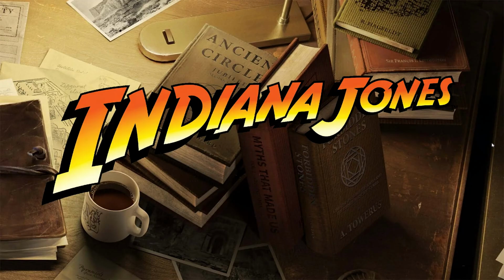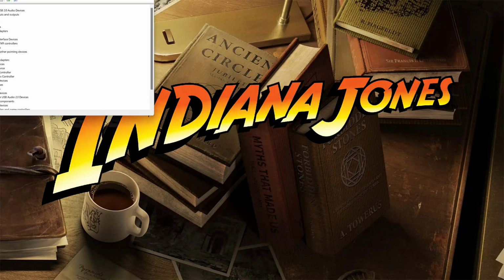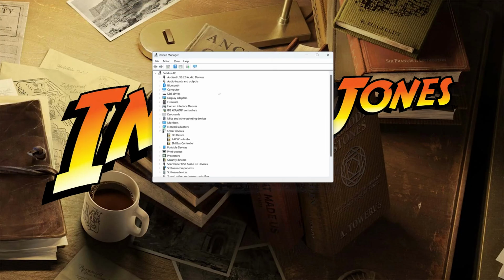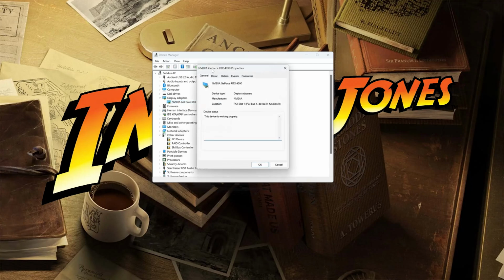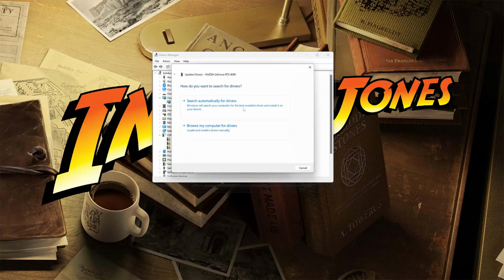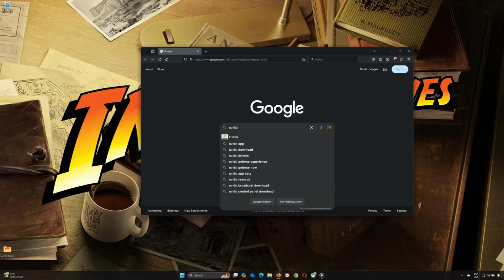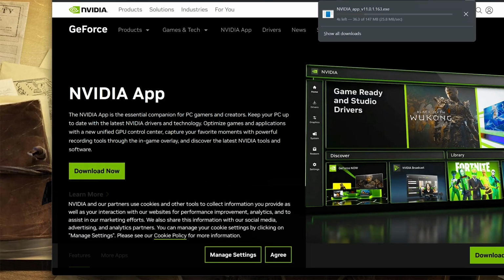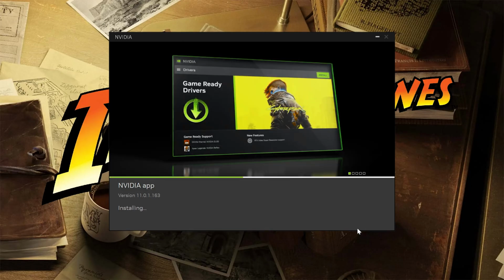Indiana Jones and the Great Circle Renderer Setup Error English Missing Vulkan On PC FIX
In this tutorial you will learn how to fix the Indiana Jones and the Great Circle error: Renderer Setup Error: Missing Vulkan Device Extension. You're using a known bad driver, please upgrade to a supported version.